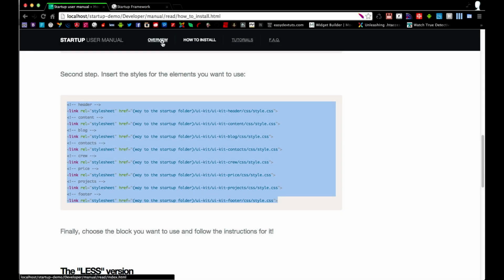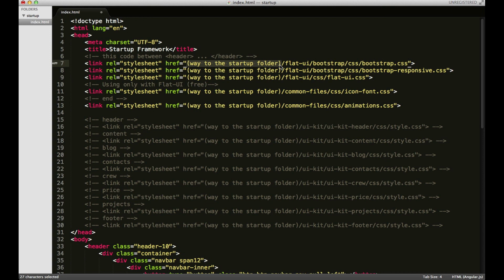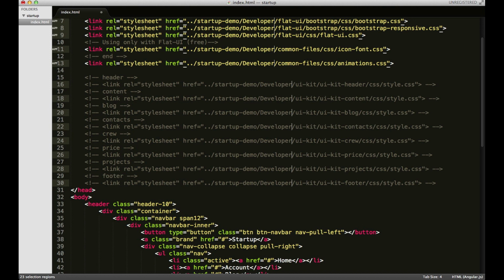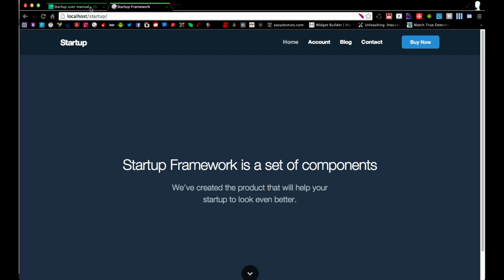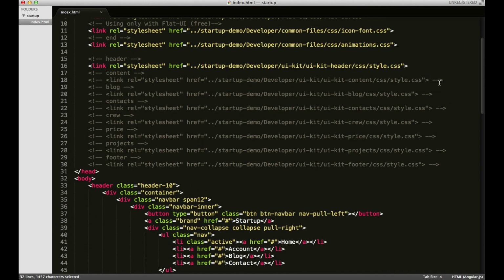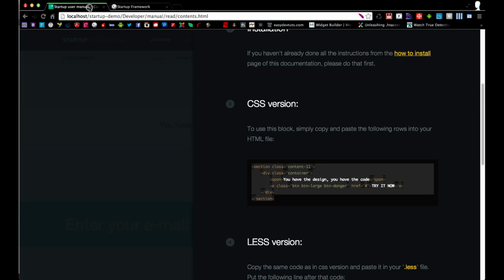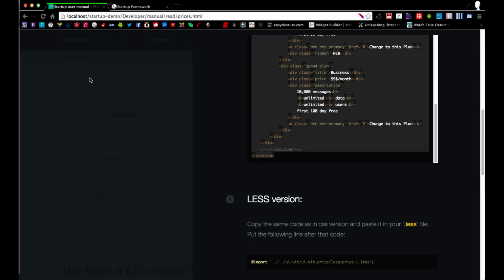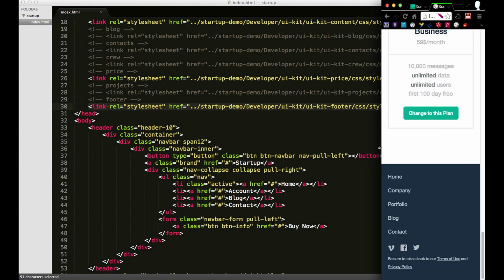Startup Framework Tutorial - 2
We end this short tutorial by building the website.

for more tutorials and anything related to web development.